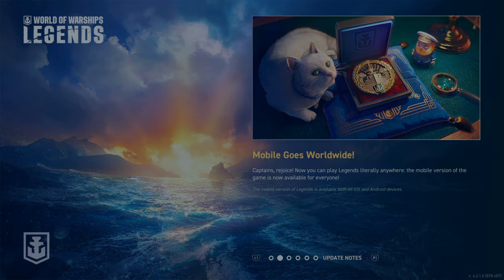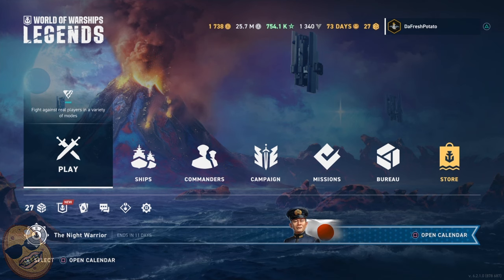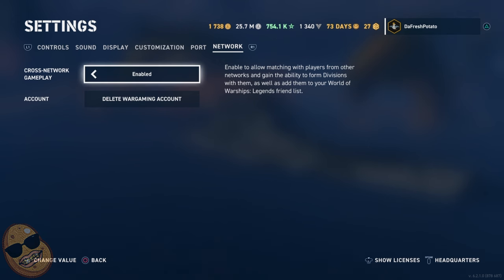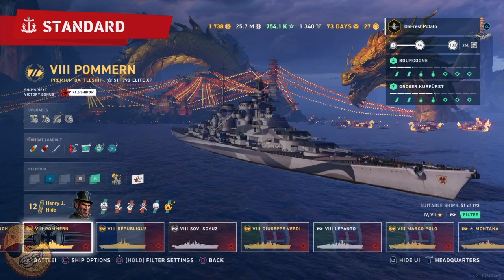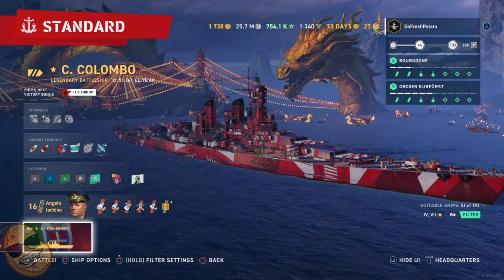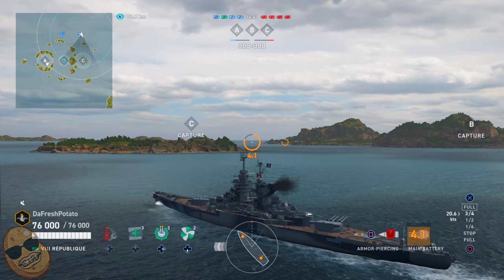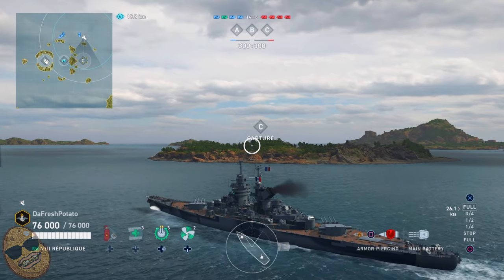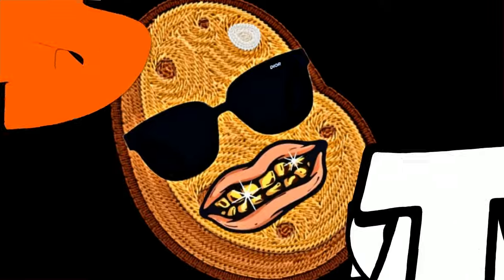Network Crossplay; How To Enable/Disabled & Why It Hurts The Game IMO | World of Warships: Legends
In this video we'll discuss Network Cross-Play; How to enable or disable it and why it's bad for the game in my opinion.